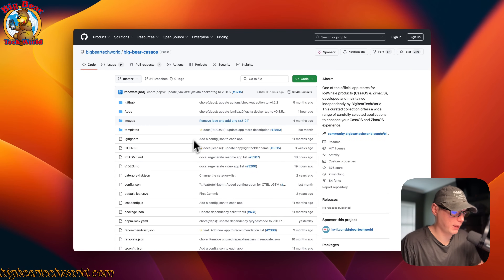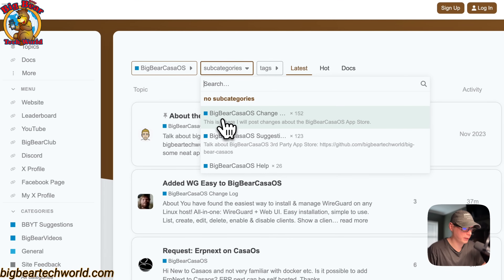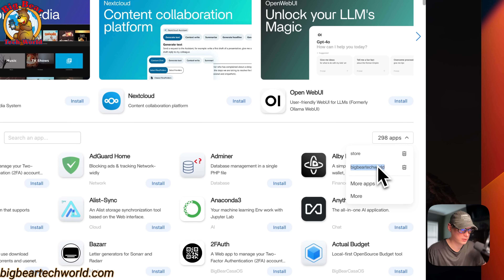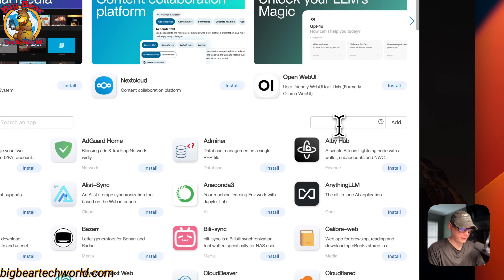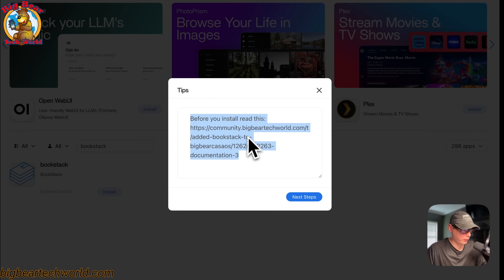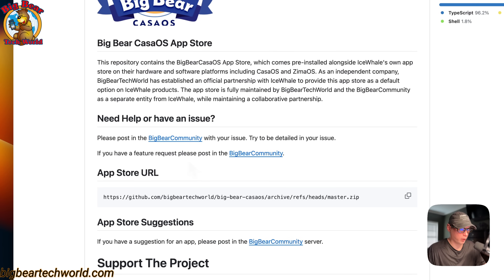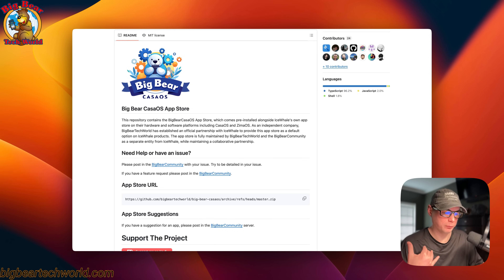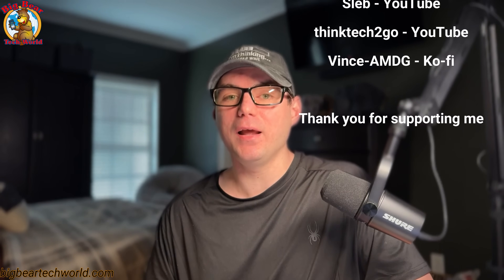OFFICIAL: BigBearCasaOS Now DEFAULT on All Systems!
Major announcement for the home server community! BigBearCasaOS now comes pre-installed on all IceWhale hardware devices, ZimaOS, and CasaOS platforms by default. This video covers this game-changing development, explaining what this means for current and future users. Learn about the seamless integration, improved user experience, and how to access all the powerful features of BigBearCasaOS right out of the box on your IceWhale hardware. No more manual installation required!

📚 TIMESTAMPS:

00:00 Intro
00:53 About
02:37 Install
03:29 BigBearClub
03:48 Add the App Store
04:46 Before install tip
05:49 About the support
08:00 Outro